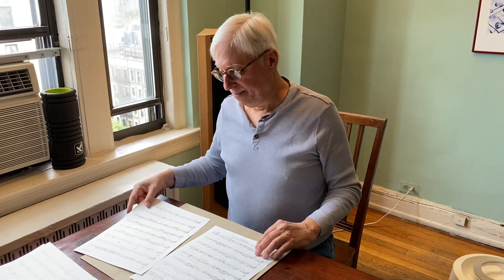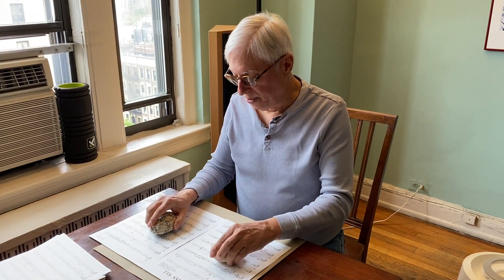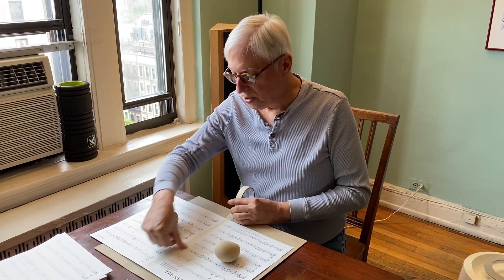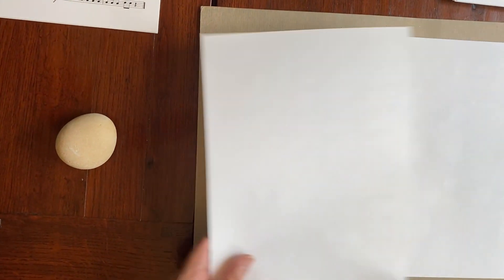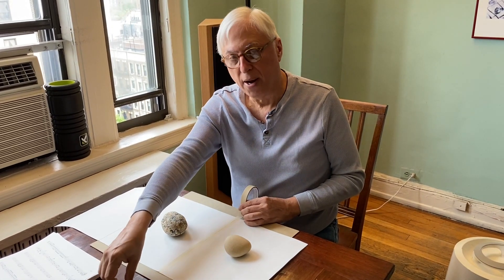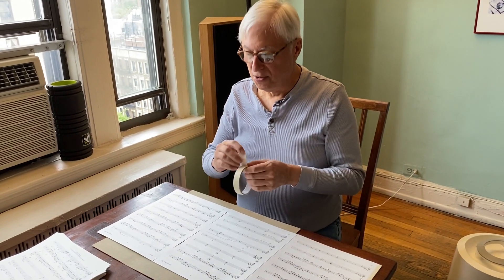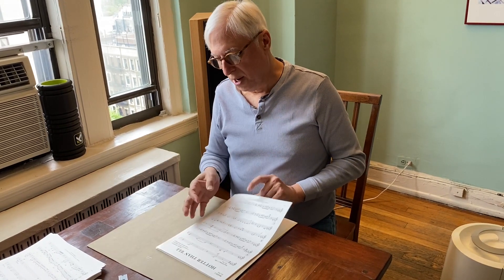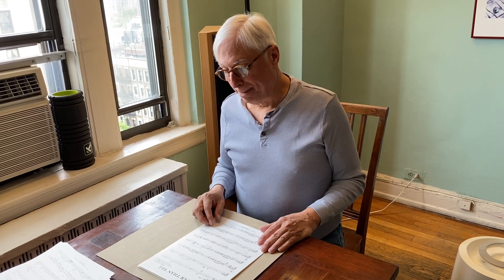Arranging and Composing - Taping parts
Streamlined Sibelius by David Berger, Christian Dancy, and Marc Schwartz is a book created to help composers, arrangers, and copyists use Sibelius notation software more quickly, easily, and efficiently.
In this short video, David Berger demonstrates the under-appreciated technique of taping parts together.